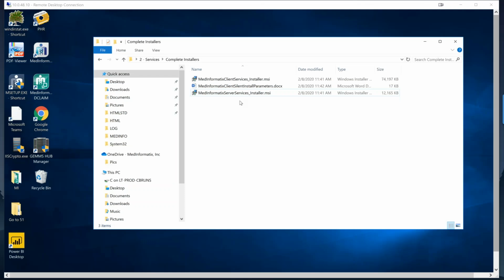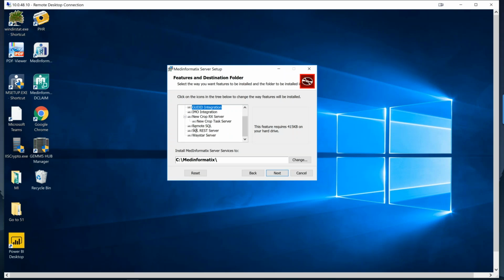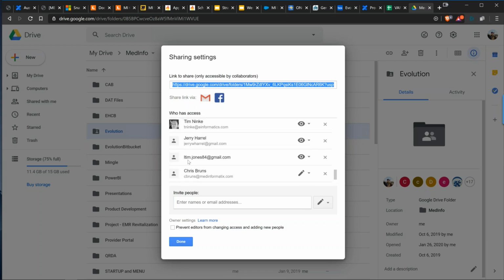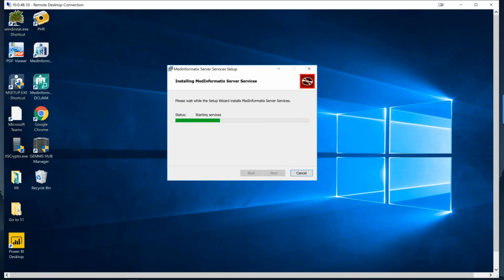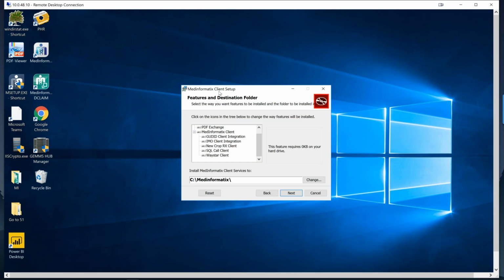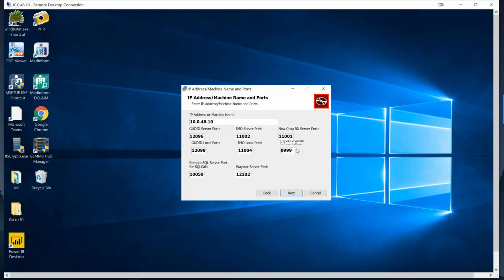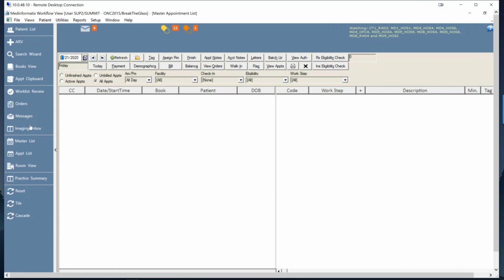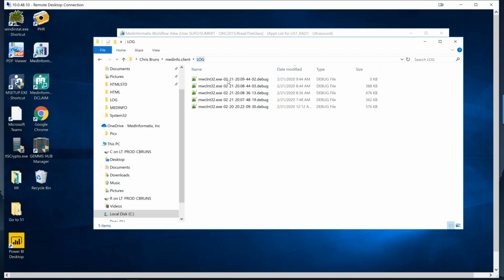[DEPRECATED] SQL Call / Remote - MSI Installer Discussion 2/21/2020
This video is no longer relevant to current MedInformatix product offerings.